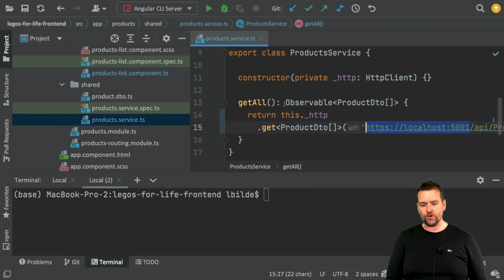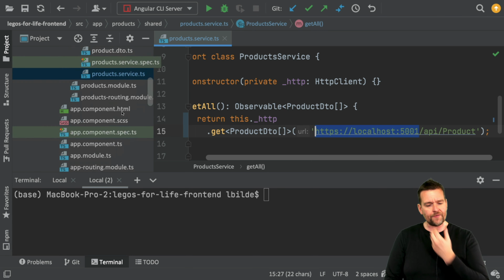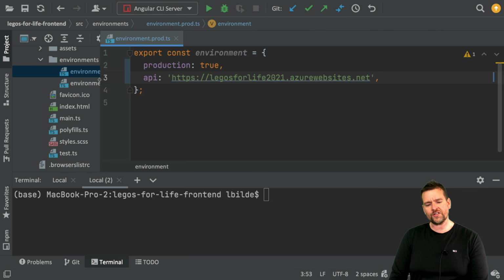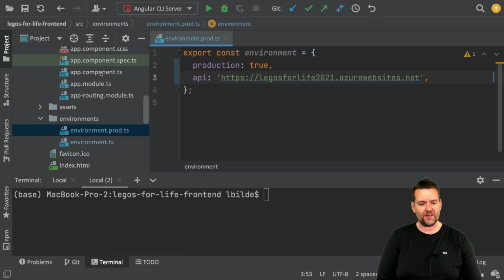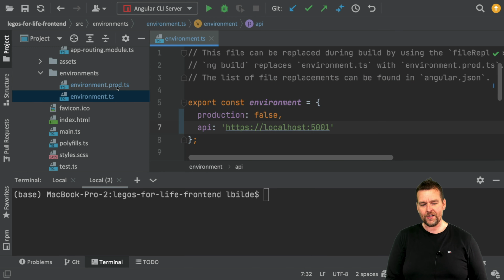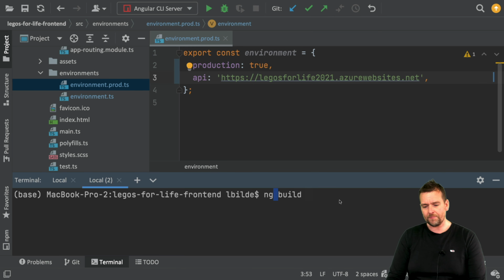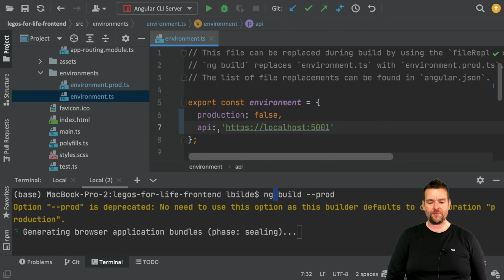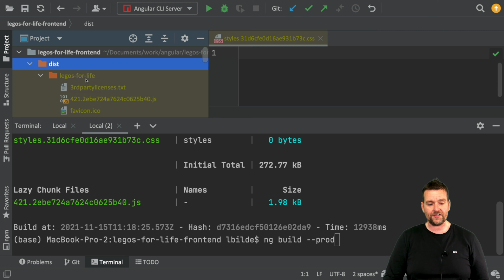Distributed Programming Fullstack 2021 | S2P52 | Angular Build and prepare for Production REST API